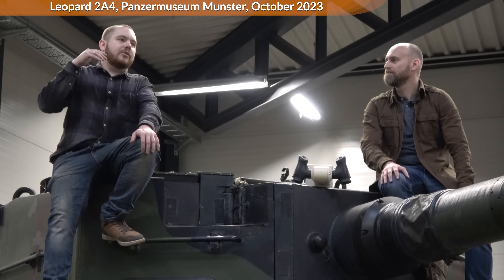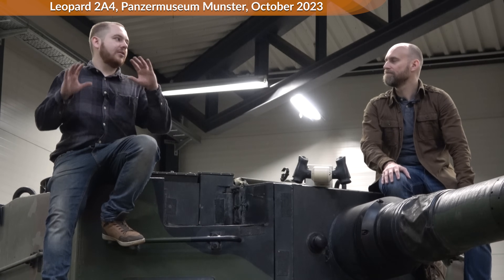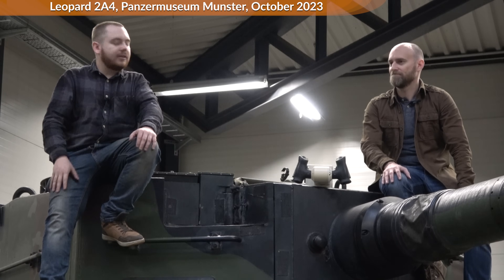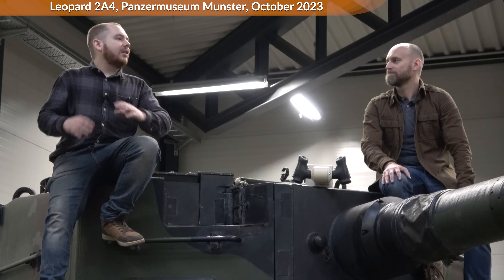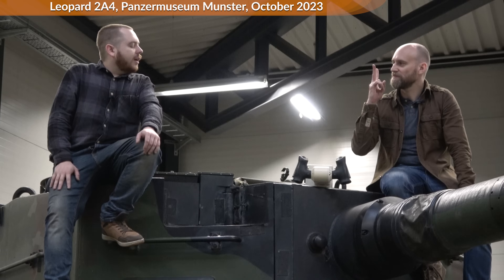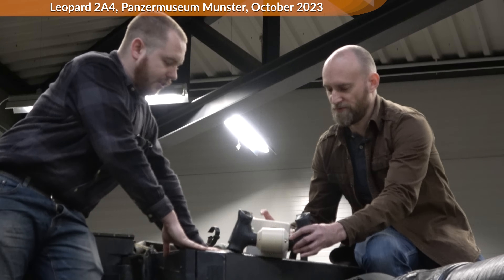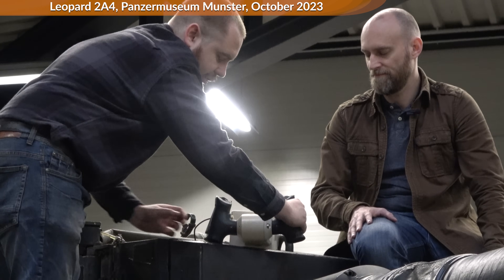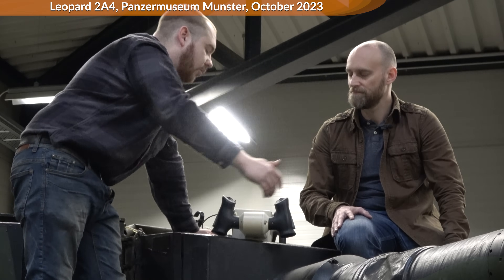Laser Range Finding: What everyone gets wrong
In this video we talk about laser range finding and what a lot of people get wrong. For this I interview a former Leopard 2 gunner.

Cover Image: Leopard 2A5 main battle tank during a teaching and combat demonstration.

» SOURCES «

our brains

00:00 Intro
00:21 A cone, not a beam
01:56 How to operate the range finger
03:20 Using different values
04:40 Laser warning systems
07:18 Laser for measuring terrain